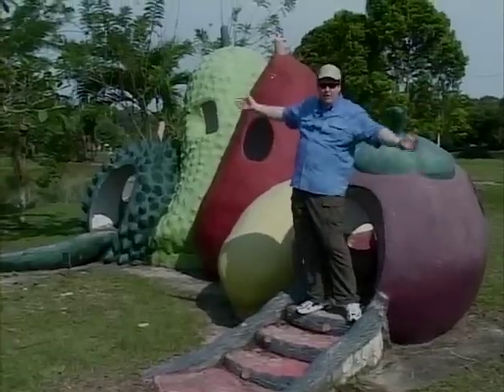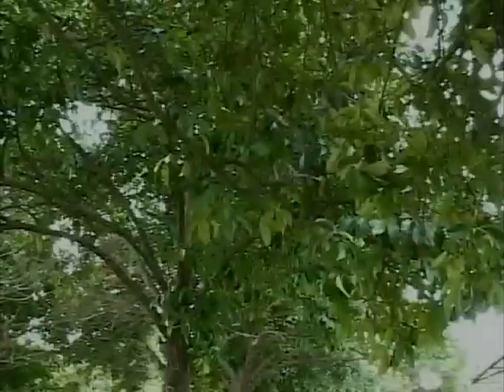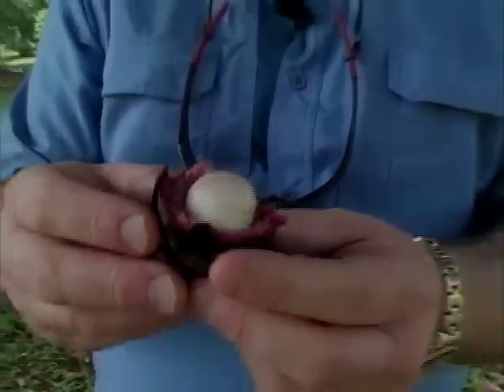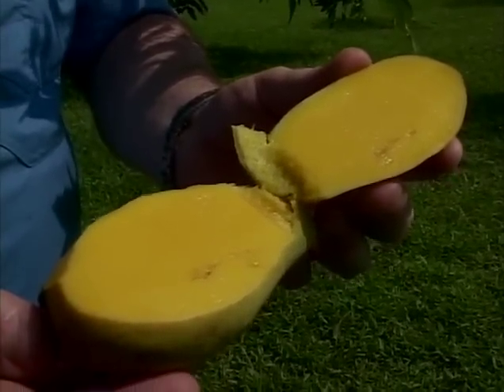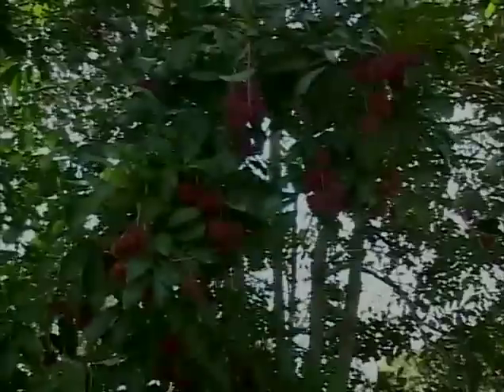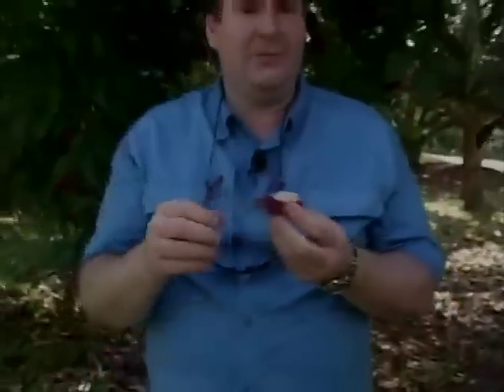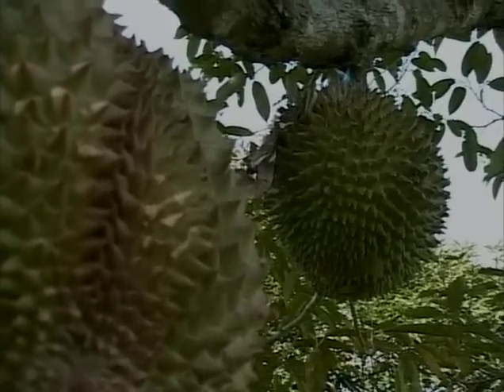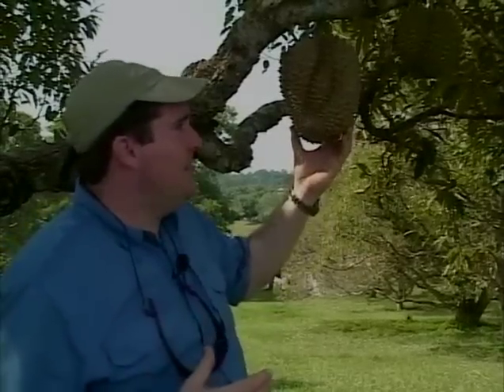MELAKA TROPICAL FRUIT FARM - ORGANIC - SPICY STEVE IN MALAYSIA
to discover more recipes. This episode was taken from the series SPICY STEVE IN MALAYSIA filmed in 2005.